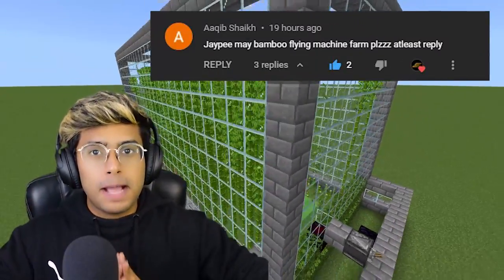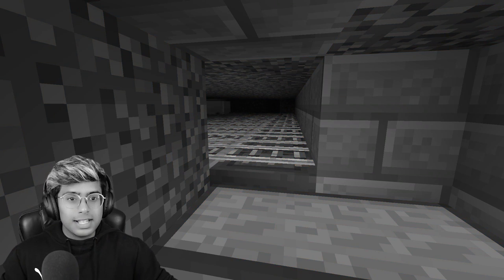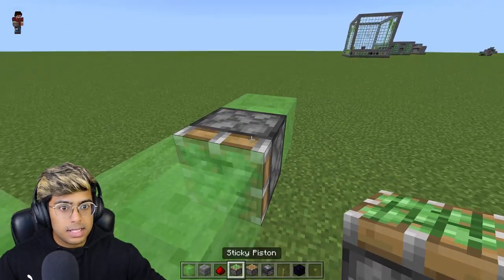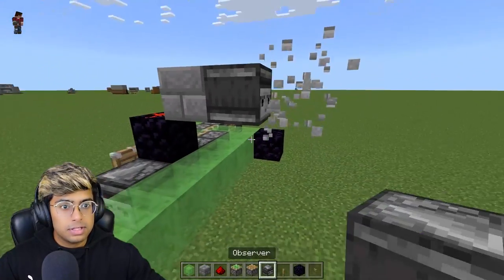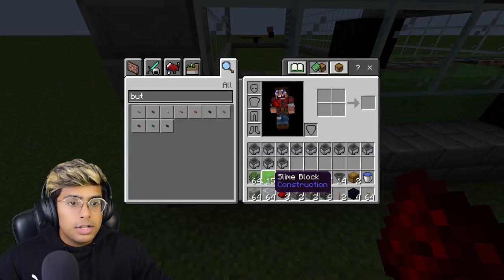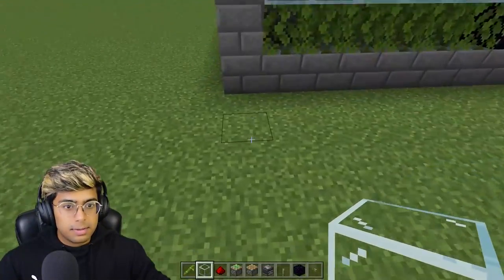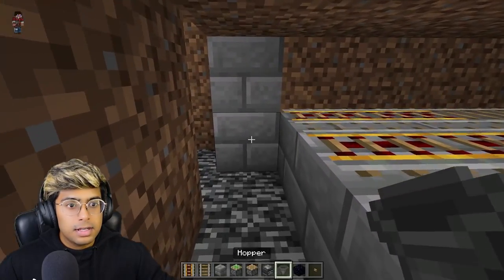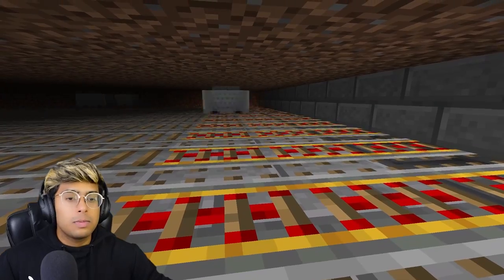*INFINITE FUEL* Unlimited BAMBOO FARM (Flying Machine) - Minecraft Bedrock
M I N E C R A F T   P L A Y L I S T S

0:00 How The Farm Works
2:34 1) Flying Machine
4:44 2) Base Of Farm
7:03 3) Collection System

►JaypeHD◄